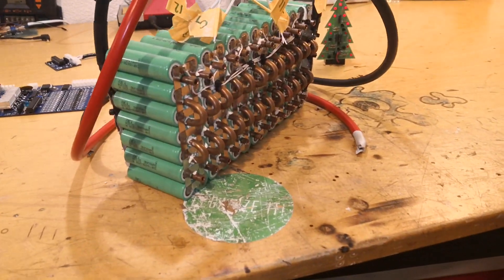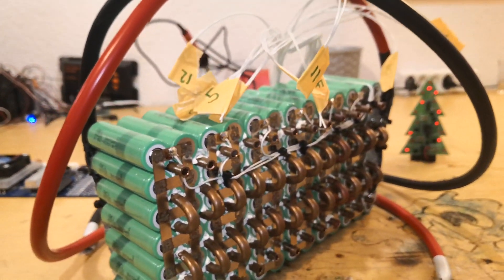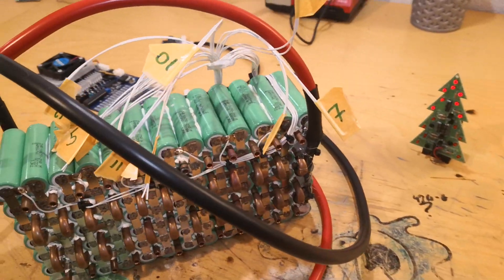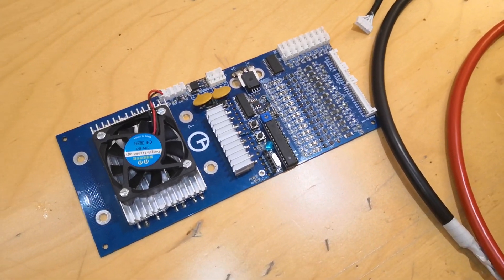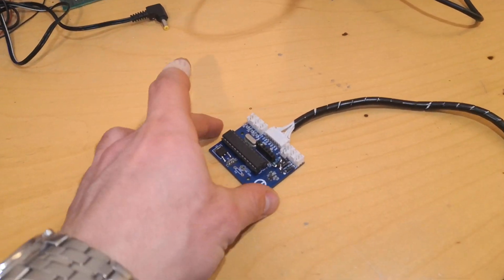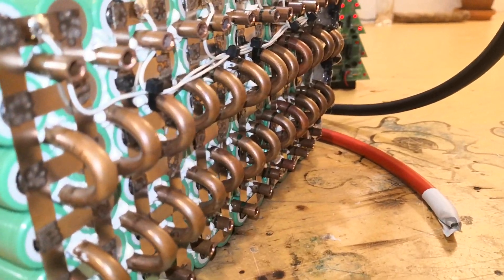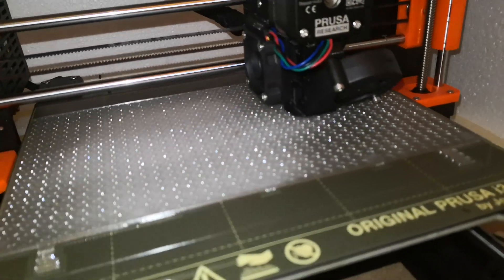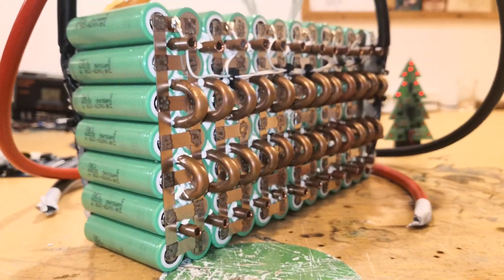LIQUID COOLED Li-ion Battery Module Part 1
Hey guys in this video I show you my latest creation. A liquid cooled Li ion Battery module. This video is about the battery module itseld. I will make other videos about the electronics the liquid cooling circuit and keep you updated with the progression of this project. Have fun!